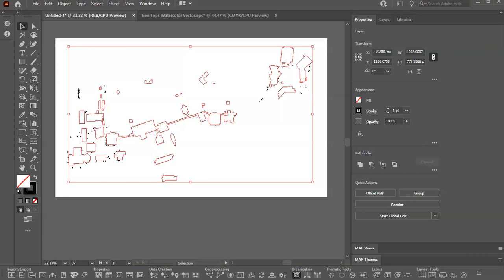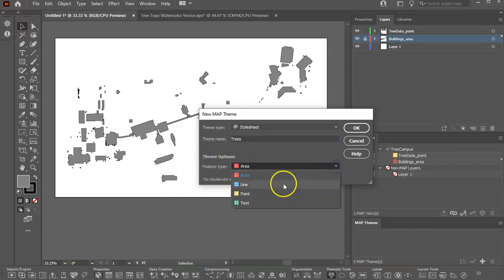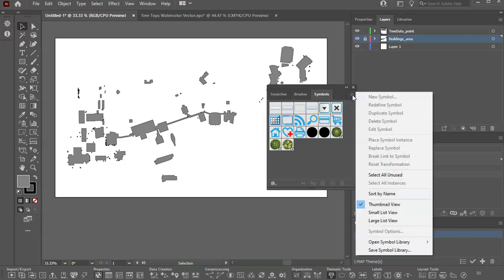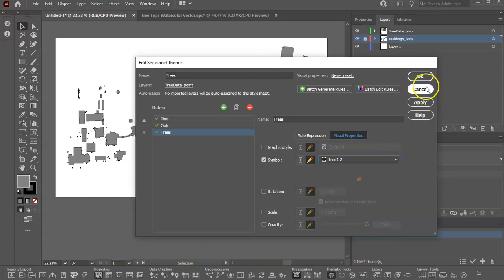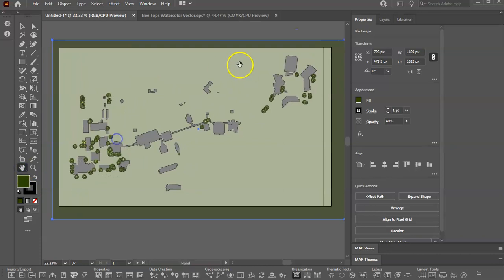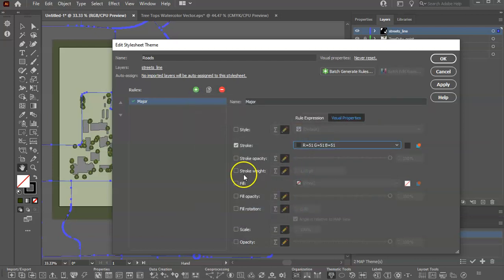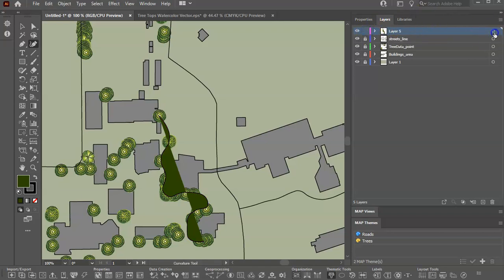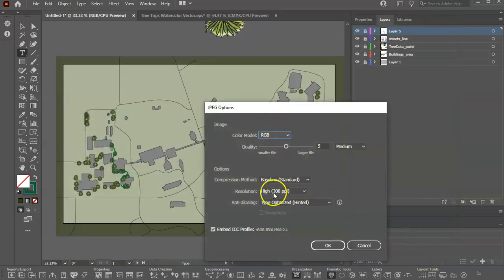GEOG A475 Cartography I project video 2